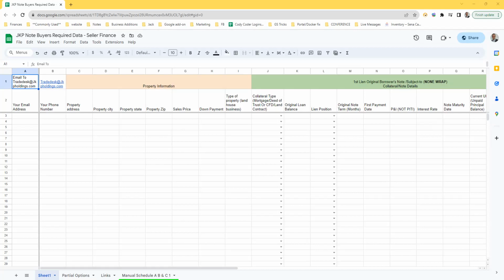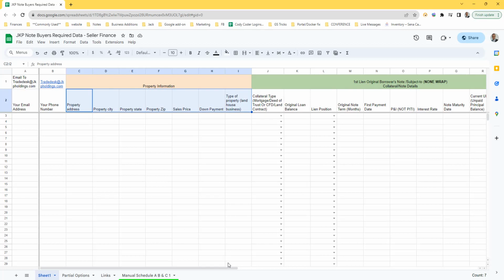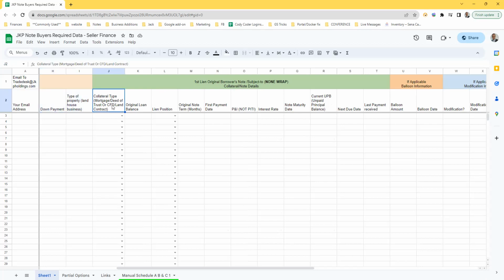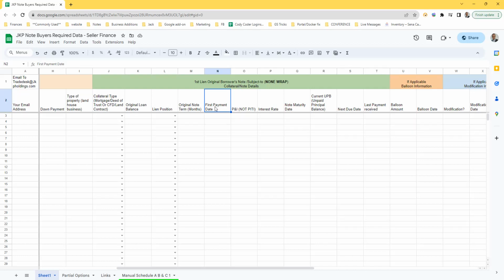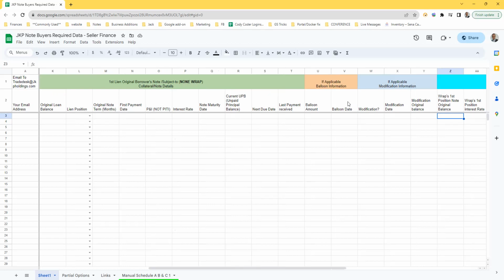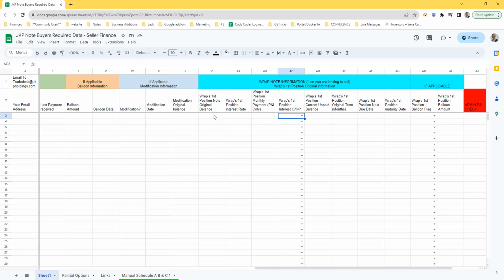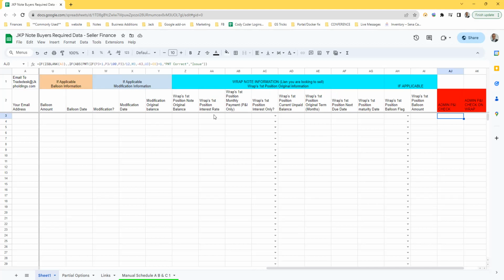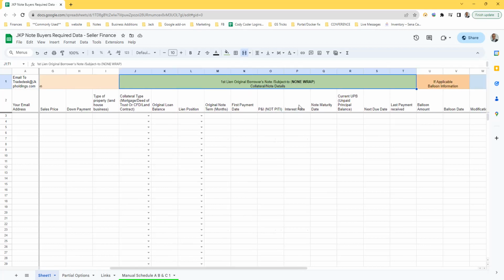JKP Submit Wrap Note to buy or borrow against - Spreadsheet Walkthrough